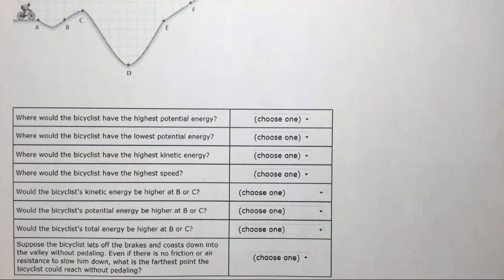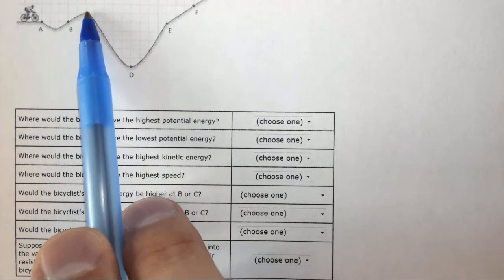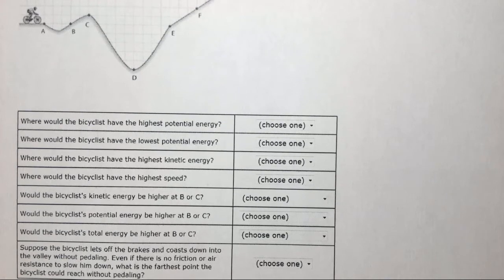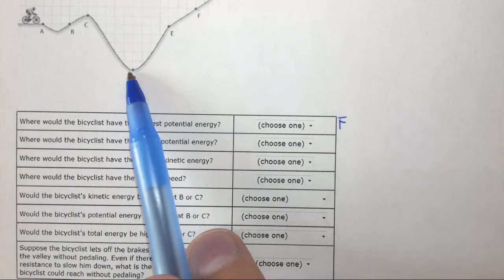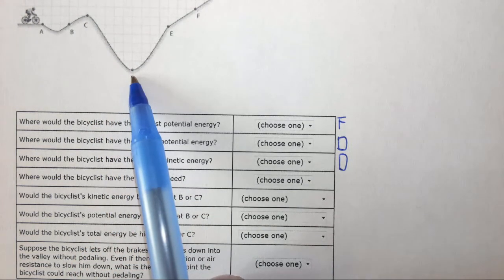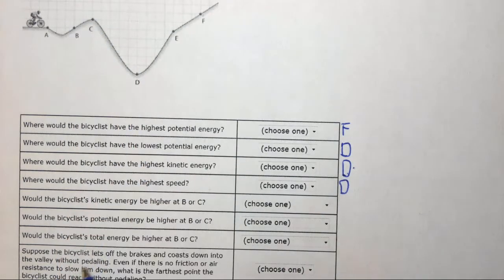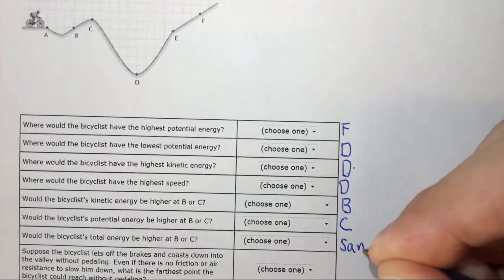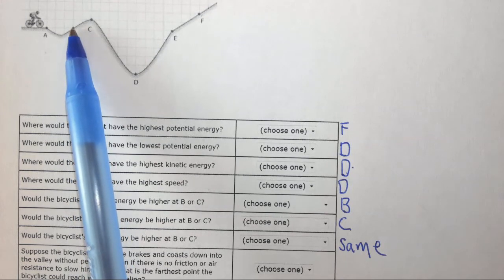7.1c Using conservation of energy to predict the qualitative exchange of kinetic and potential energ